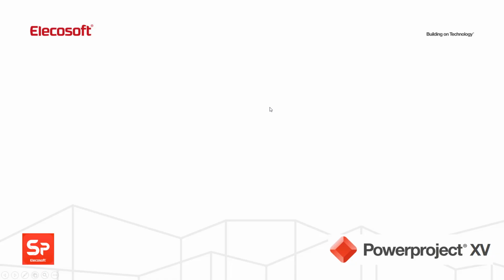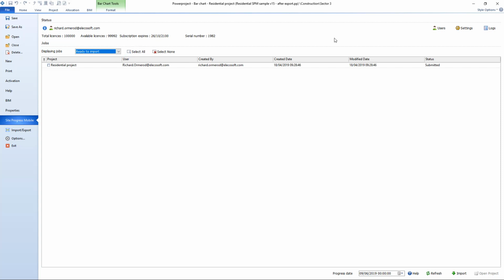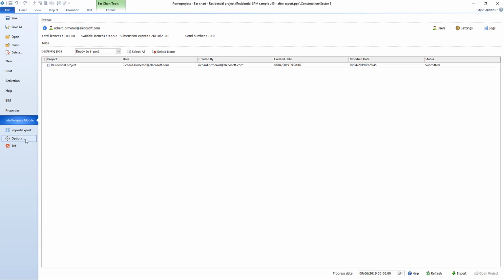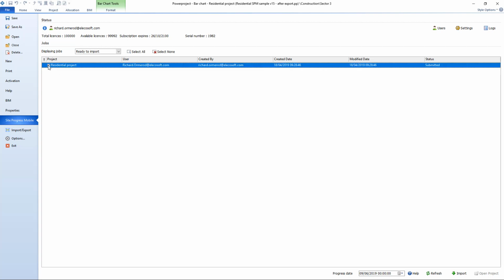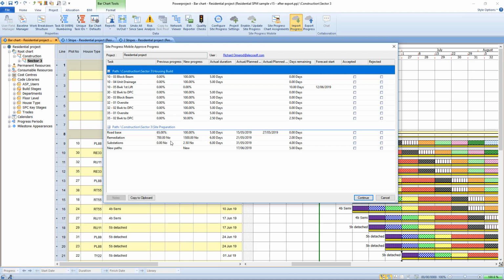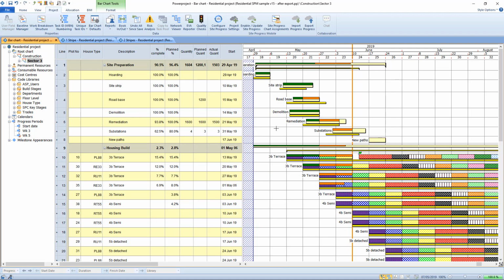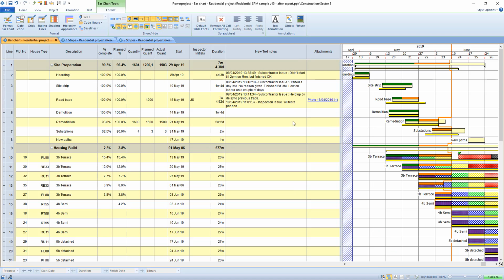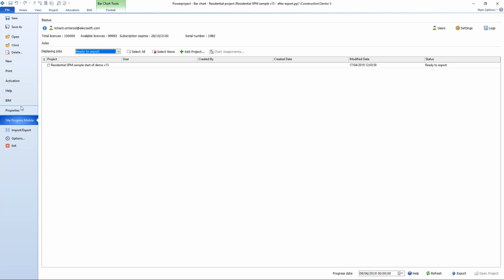Site Progress Mobile - Tutorial 3 of 3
Importing progress reports submitted by mobile users back into Powerproject XV.

Specifically for users of the latest generation of Site Progress Mobile available in Powerproject XV.  Revisit the Powerproject channel for v14 related content.